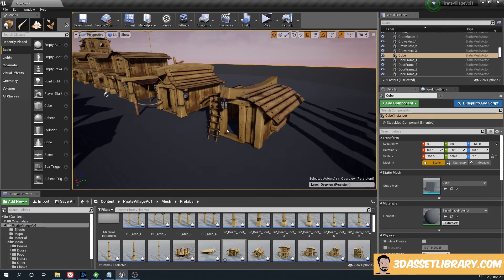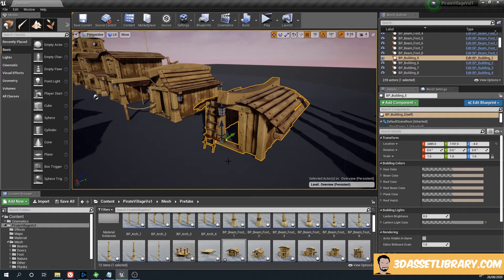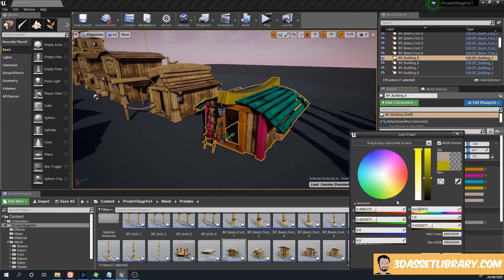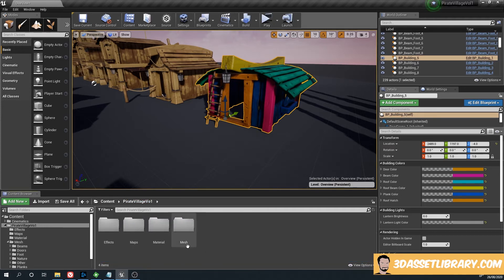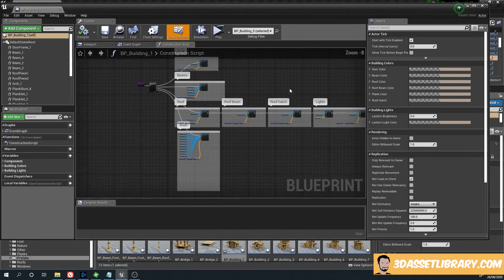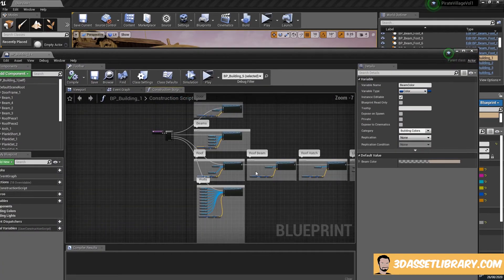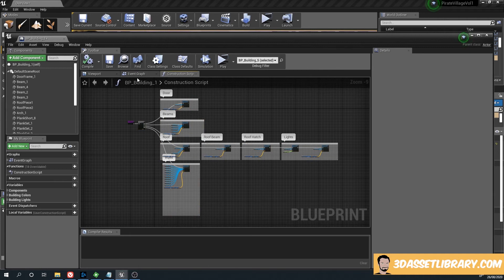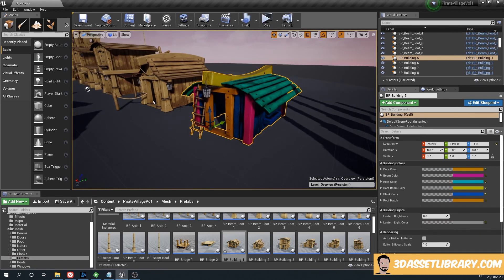Change Building Colors On My Asset Packs For Unreal Engine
In this lesson I show you how to change the building colors on our asset packs for extra customization!